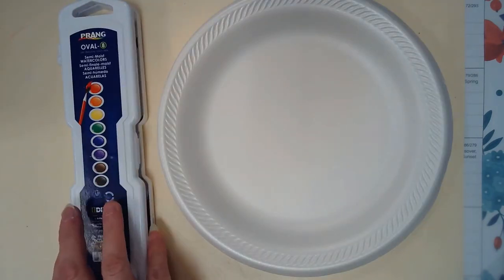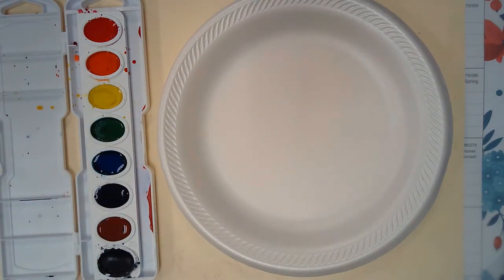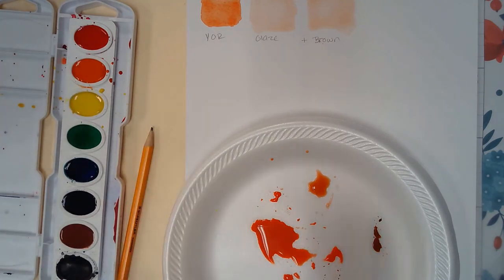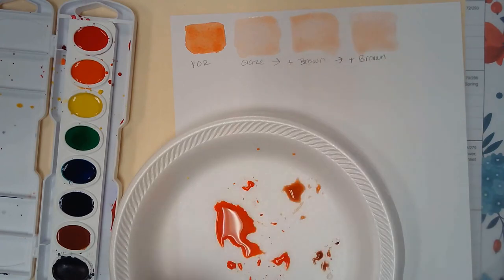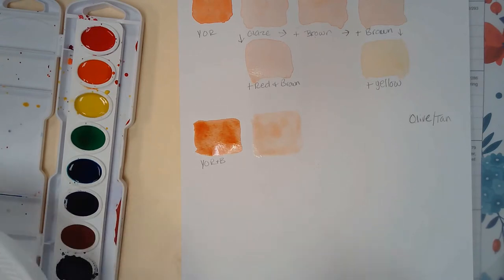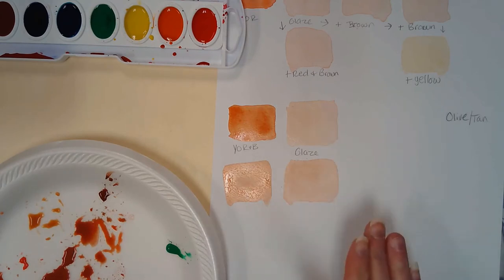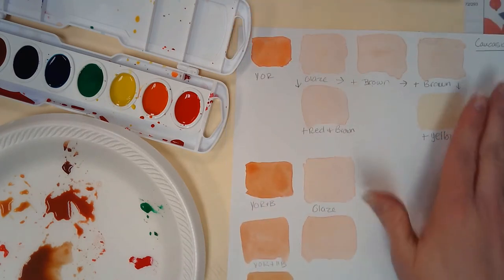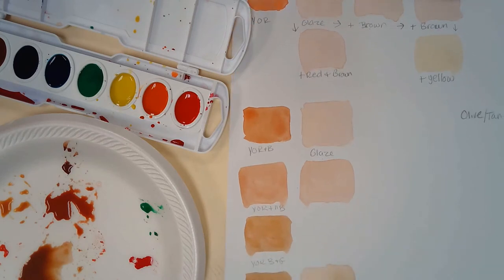Watercolor: Mixing Skin Tones